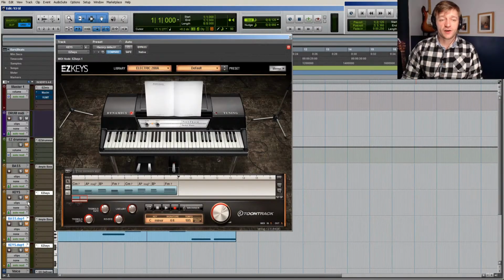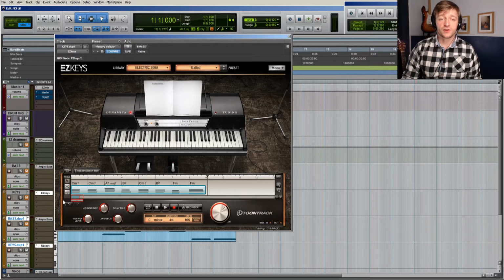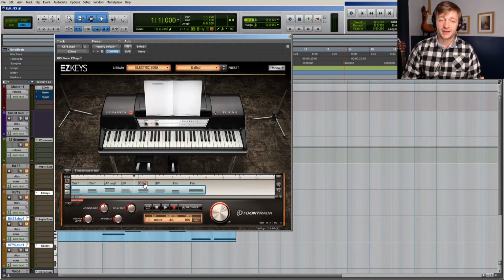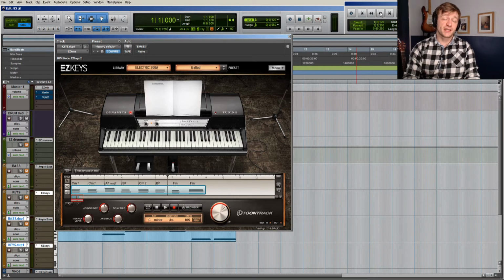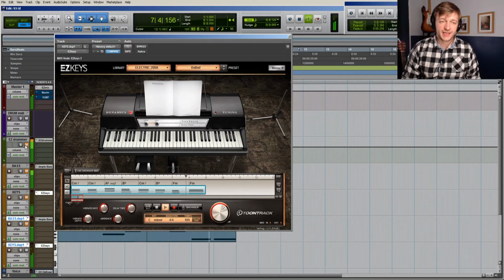93 'til Infinity - Souls of Mischief chord progression - How to make a chord progression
In this lesson we will break down the chord progression from the song 93 'til infinity by souls of mischief and use this progression to create ideas for new chord progression to make your own beats.

Links to the songs:
Souls of Mischief - 93 'til infinity
Billy Cobham - Heather

Don't have a guitar and want to find a good affordable instrument to get started on.